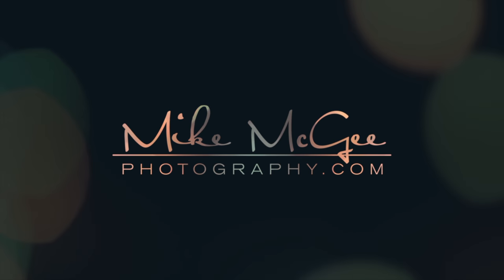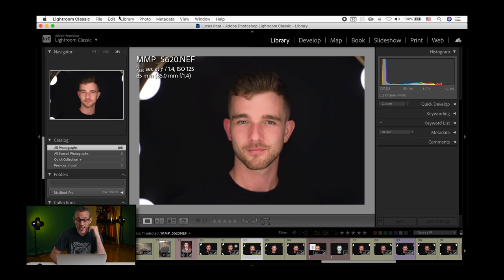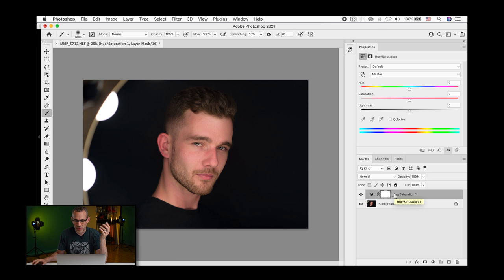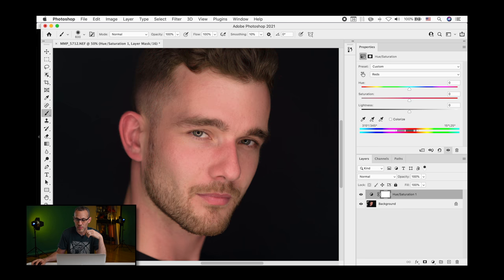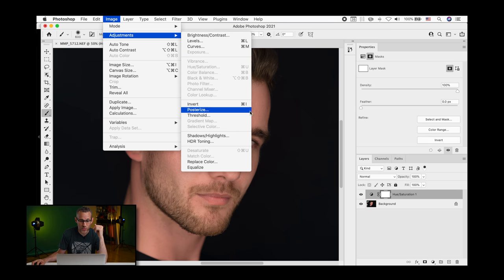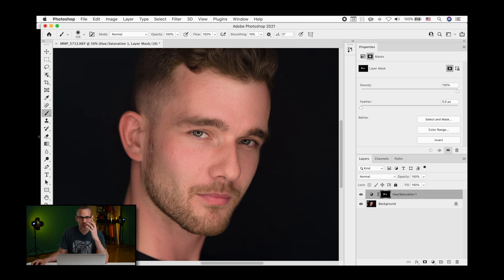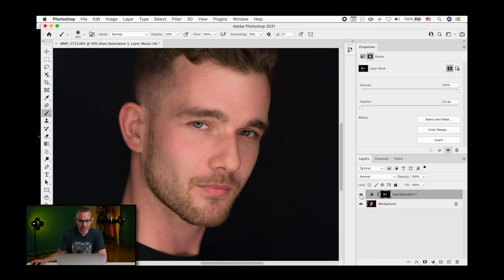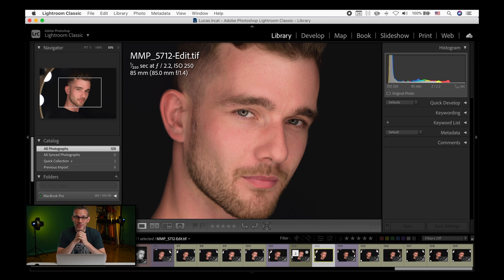How to Selectively Reduce/Adjust Skin Redness in Photoshop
In this video I'm going to show a simple photoshop editing technique I use quite frequently when editing portraits. This Photoshop tip will allow you to selectively remove/adjust the most reddish portions of a person's skin, for a more natural life-life feel to your portraits.

Have any questions or want some additional information that I forgot to include? Just leave me a message in the comments and I'll be happy to answer them.

0:00 - Intro
0:54 - Explanation of the Redness to Remove
1:54 - Lightroom Examples of Redness
3:05 - Photoshop Launch
3:53 - Hue/Saturation Adjustments
10:08 - Lightroom Before/After Comparison
10:43 - Final Thoughts

HAVE A PHOTOGRAPHY QUESTION FOR A Q&A VIDEO?
TO SUBMIT A QUESTION FOR A FUTURE Q&A VIDEO:
2.  Please include "Q&A" in the email heading
3.  Please include your name and city with your question.